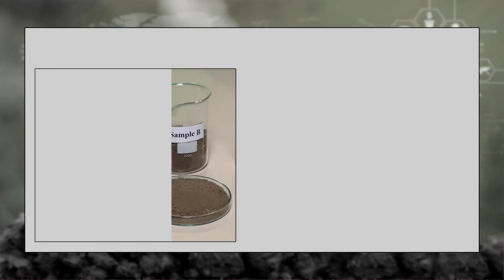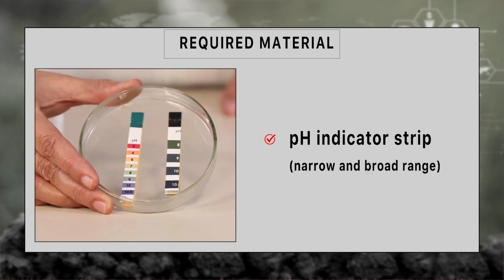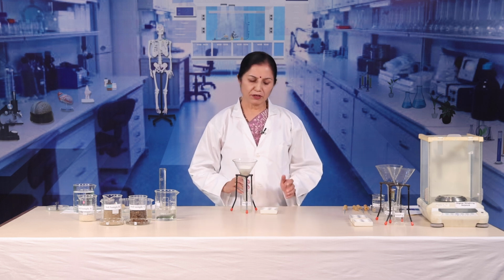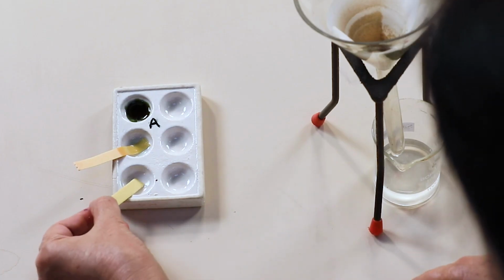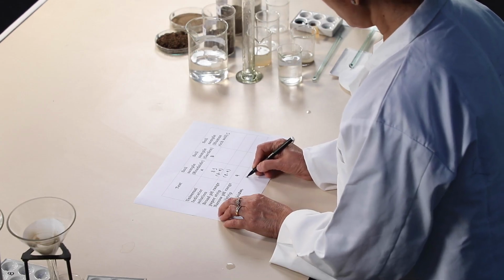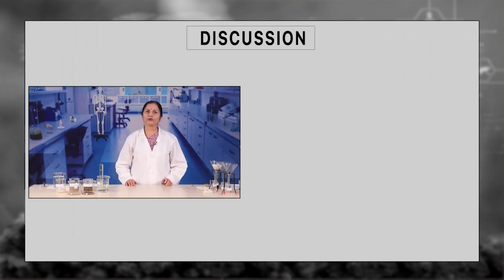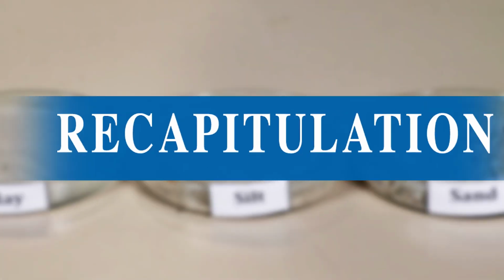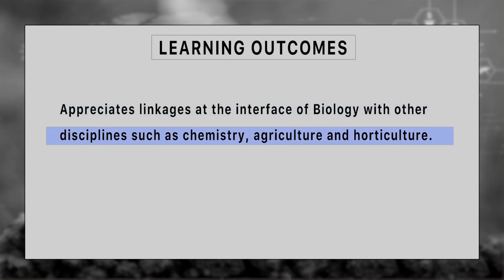To determine the pH of different water and soil samples